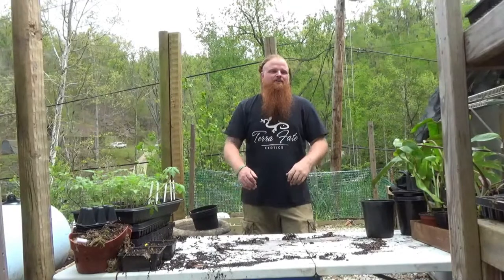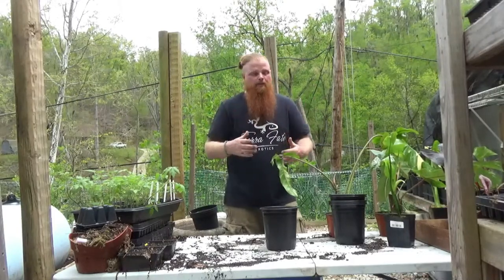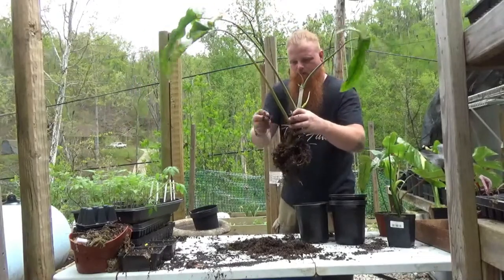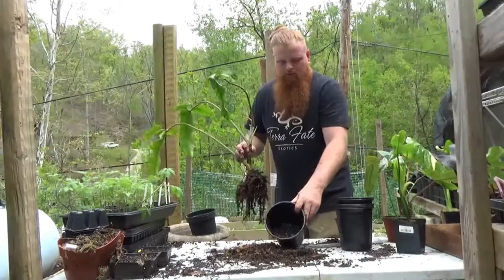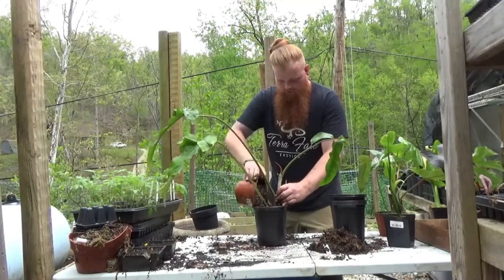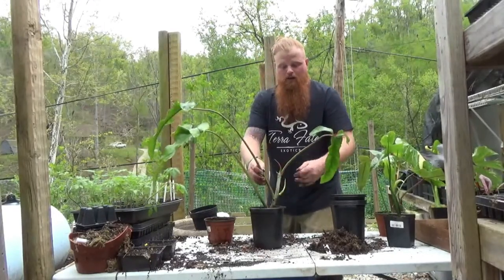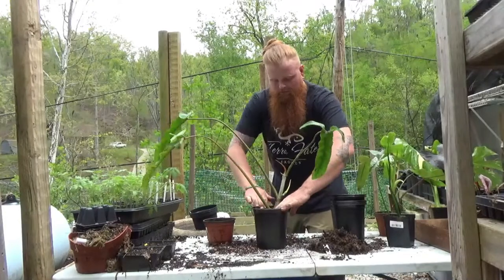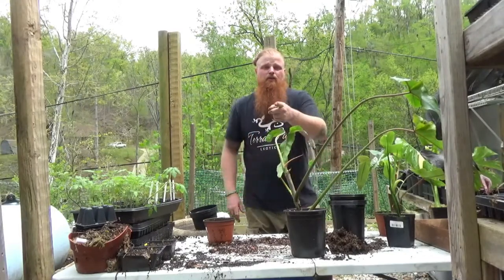Repotting Philodendrons | from sphagnum moss to aroid mix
Joy me as I repot some of the many philodendrons we have growing out in the greenhouse. Repotting and changing potting mix materials can be a nerve wrecking thing but in this video ill help to alleviate some of that stress and help to make you feel more confident in repotting your own plants. This same technique works well for all aroids.

and drop us a like on FB: @TerraFateExos.

The music in our videos and our intro is created by DayFox. A very talented  artist that who produces some great music. Please show him some support by going and listening to his music and giving him a follow on Soundcloud.

We also have music by Frediji